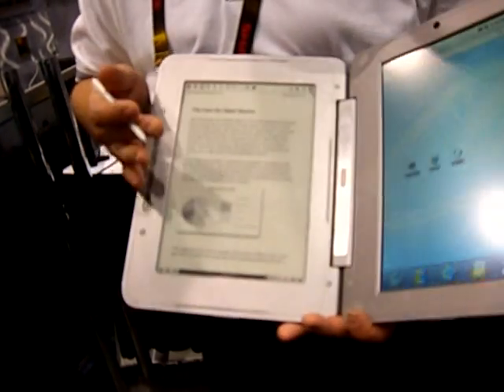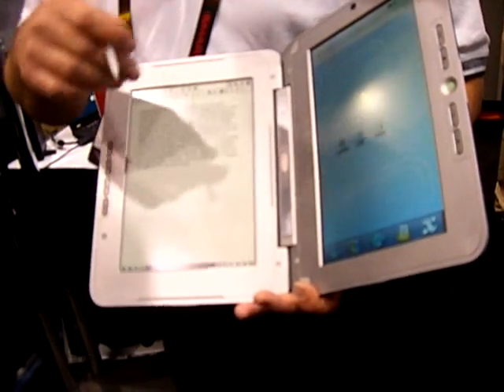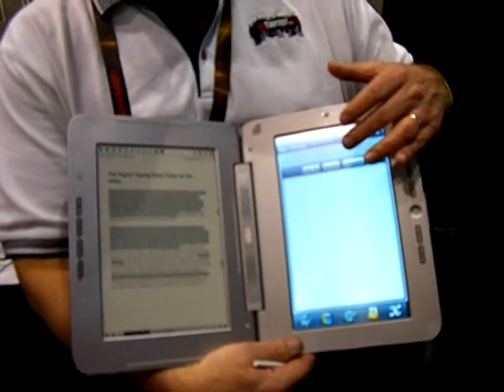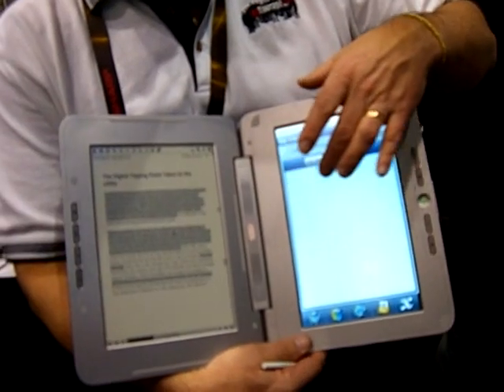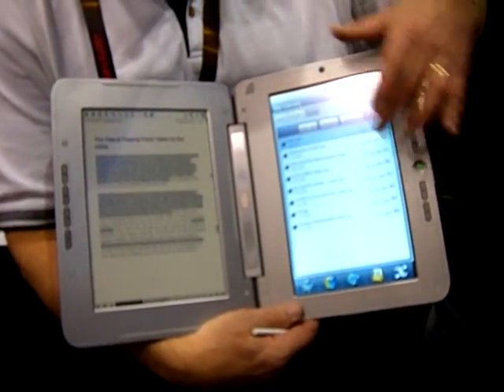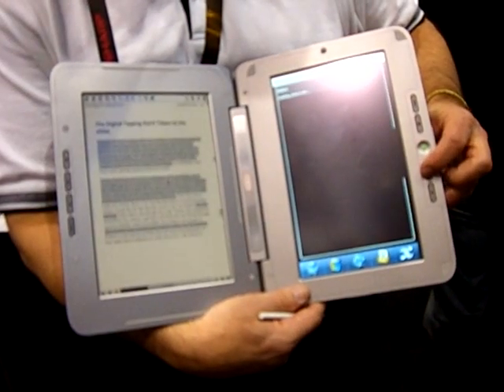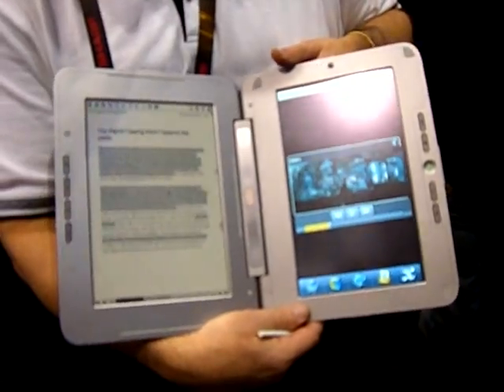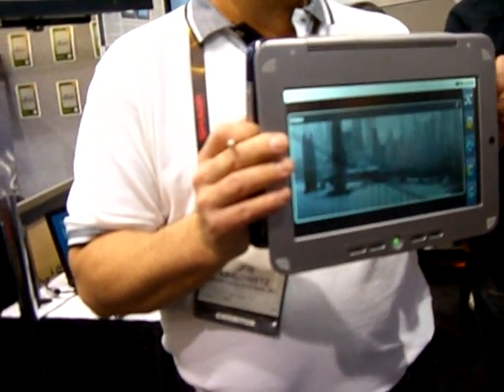CES 2010: Finally met the enTourage eDGe 2 - GottaBeMobile